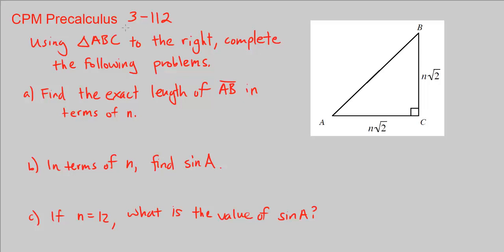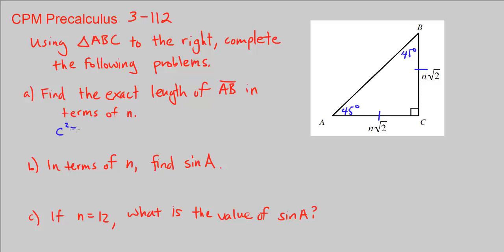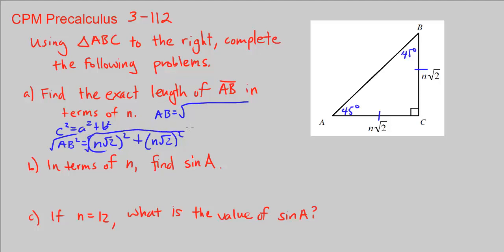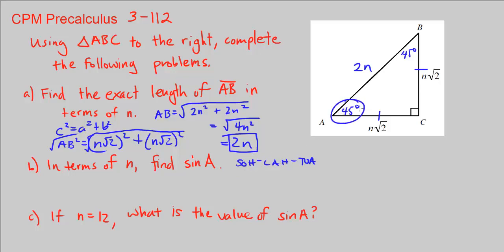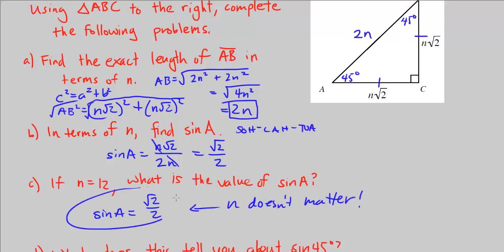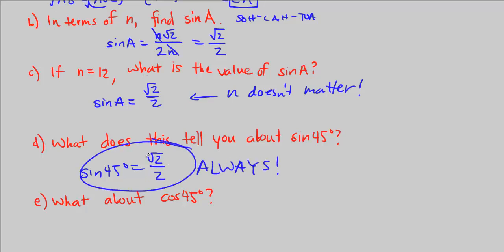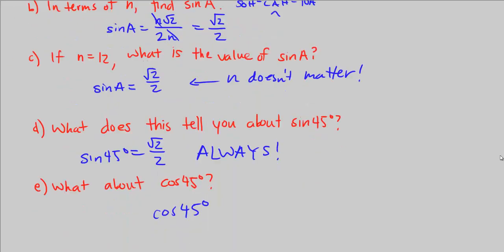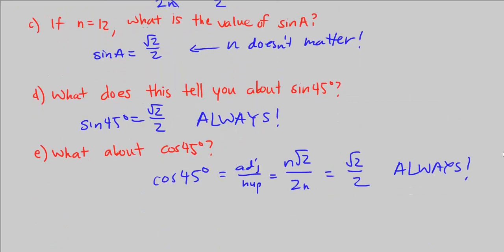CPM Precalculus 3-112 - Examining sin and cos of a 45 degree angle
Examining sin and cos of a 45 degree angle